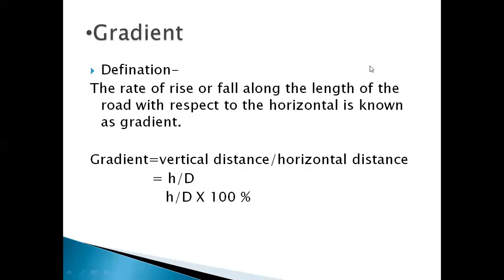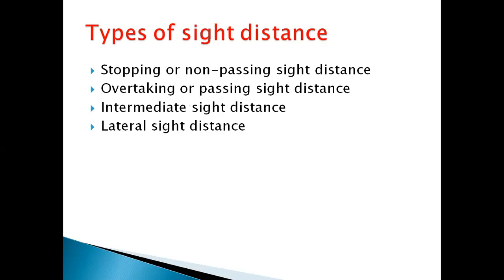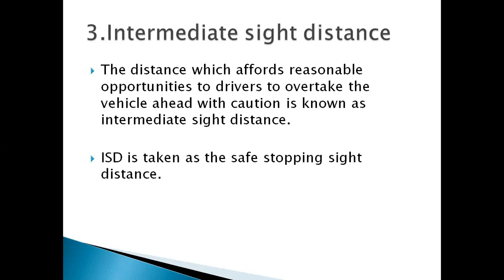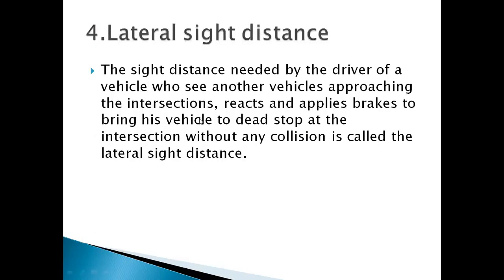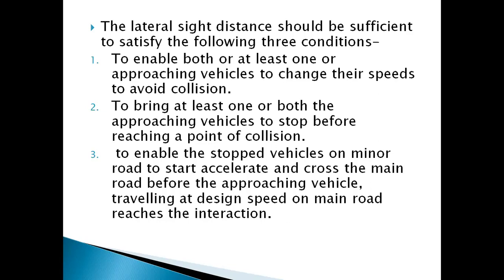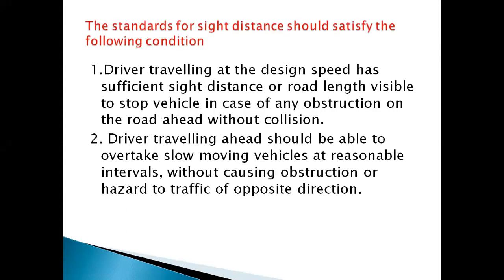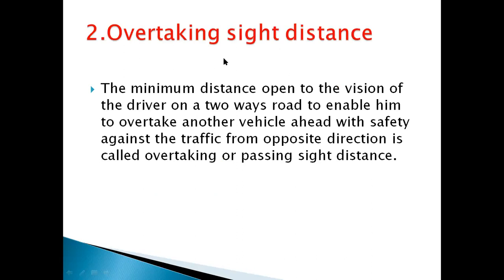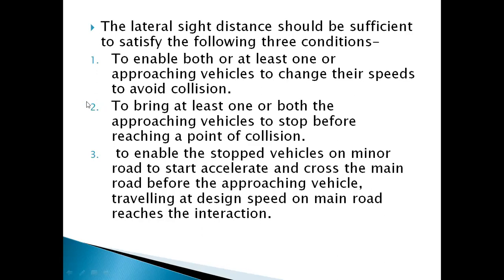Highway Engineering (Unit no -02)